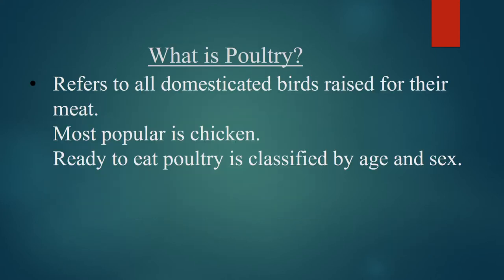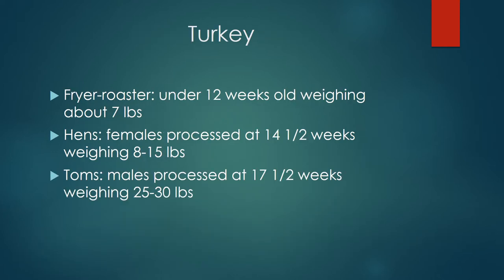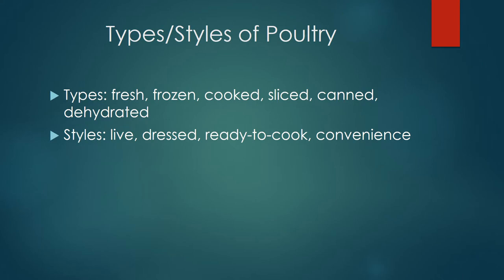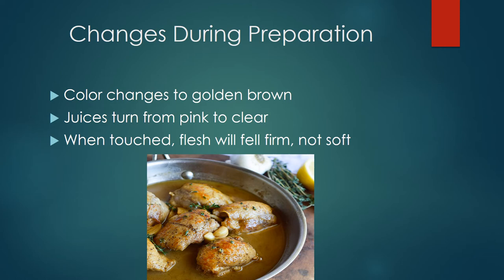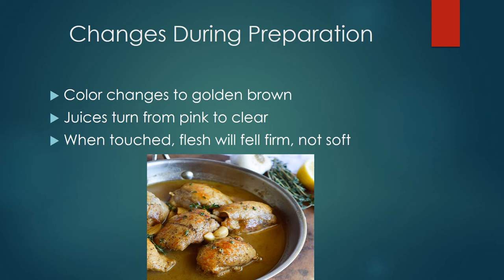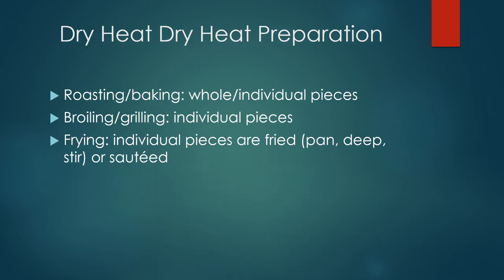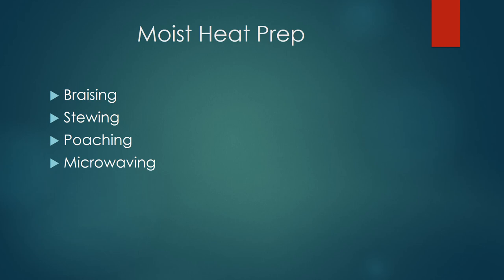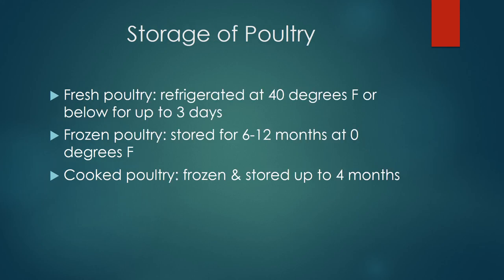Aaron & Siobphan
Poultry